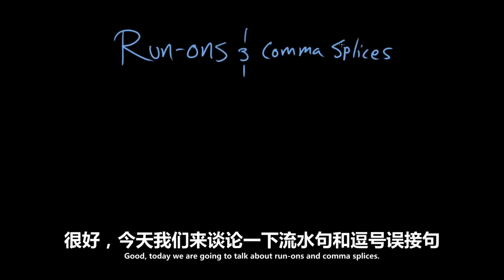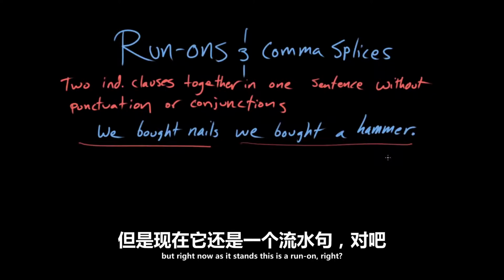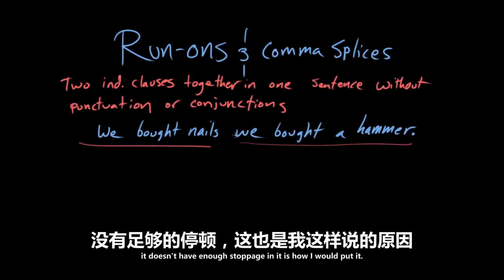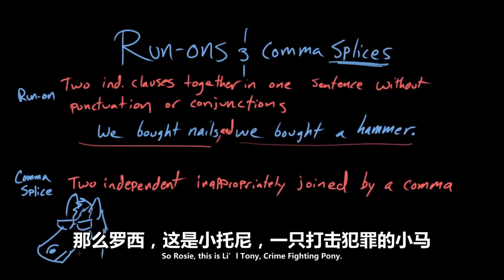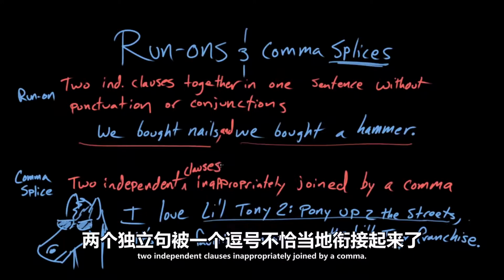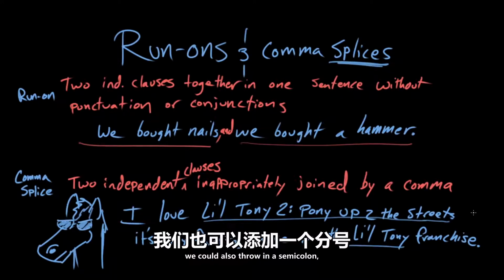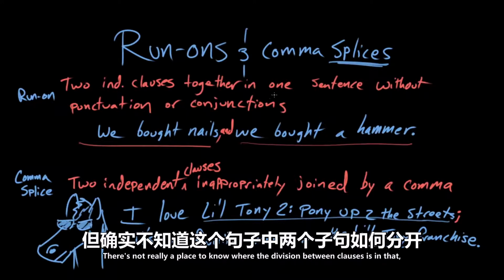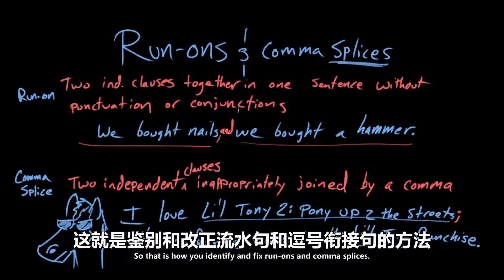109 词意连贯和逗号连接 句法 可汗学院